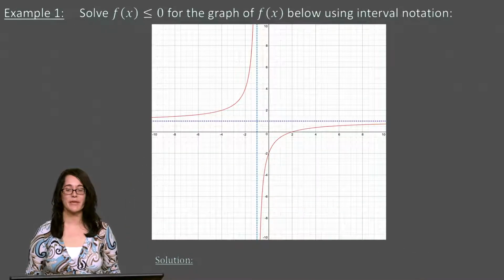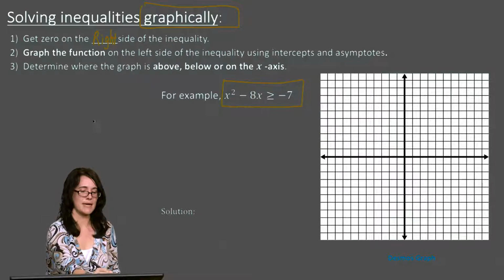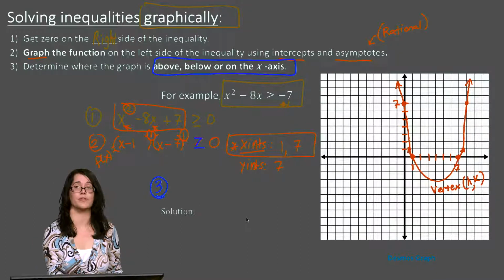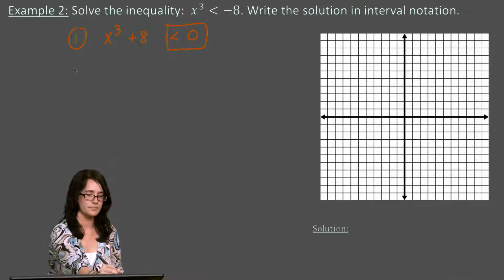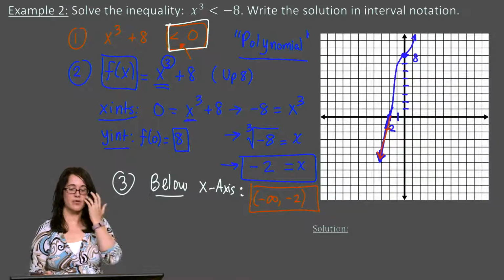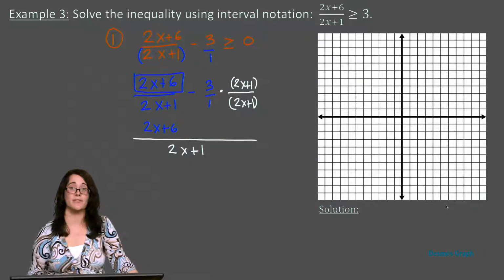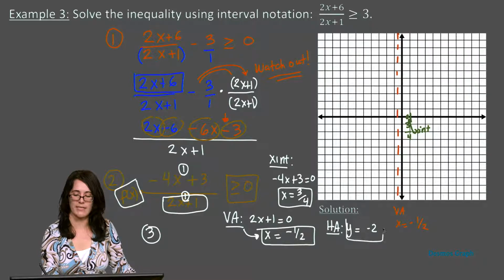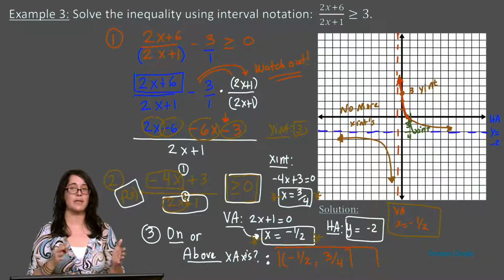Polynomial & Rational Inequalities